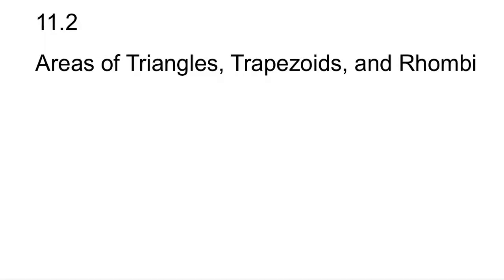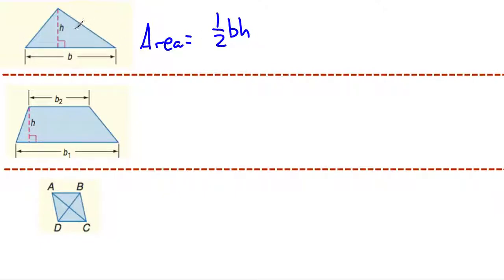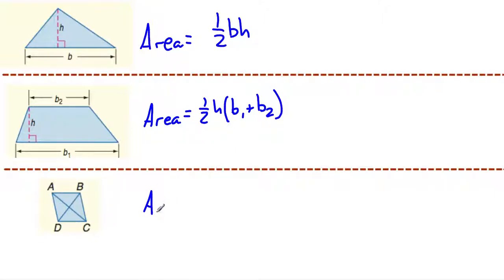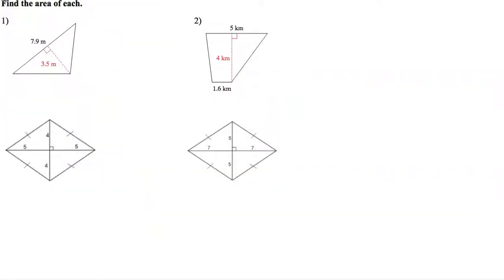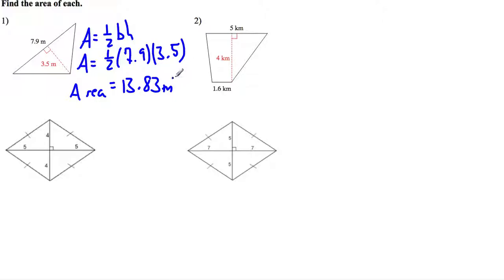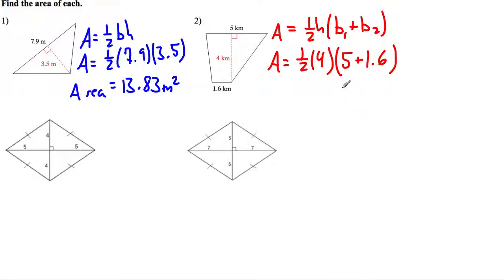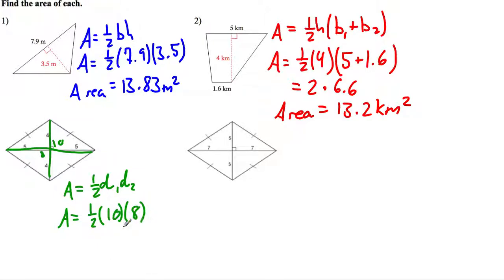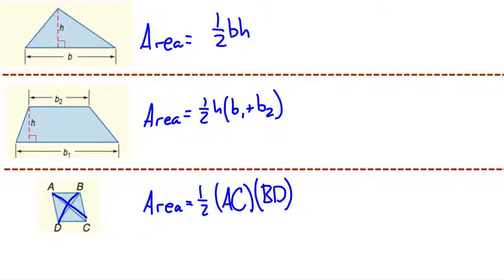Area of Triangles, Trapezoids, and Rhombi